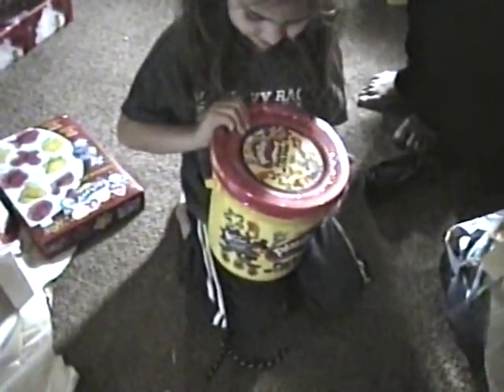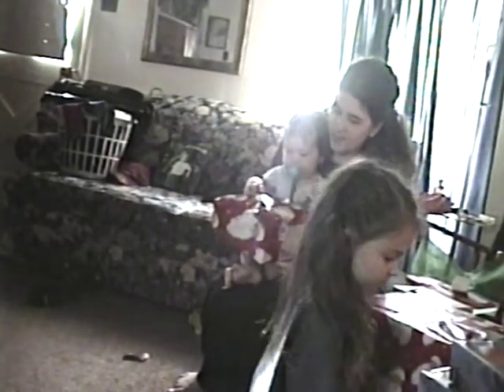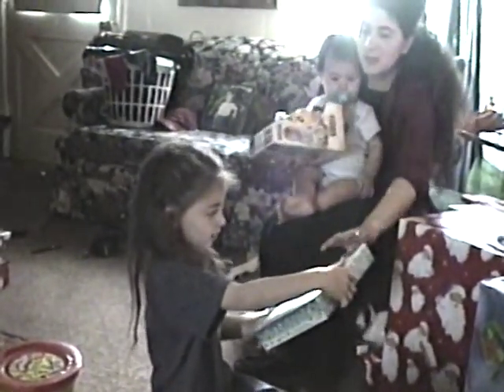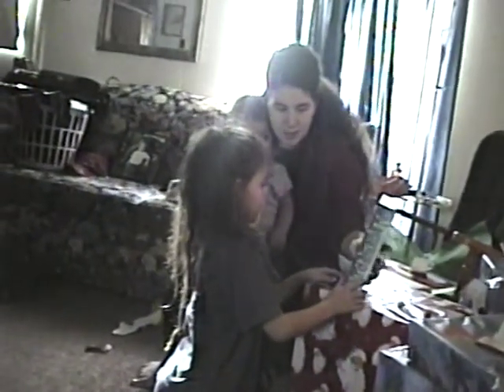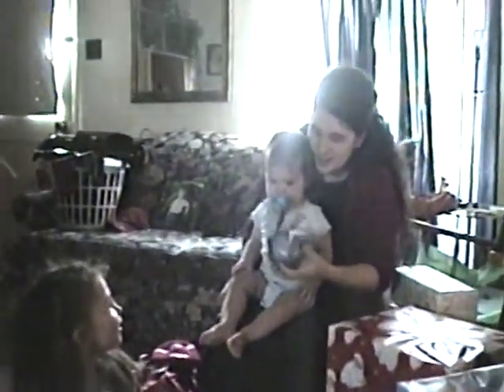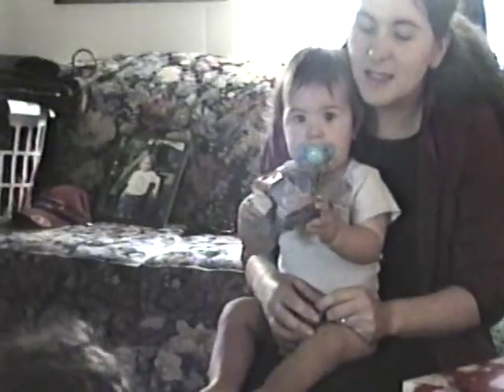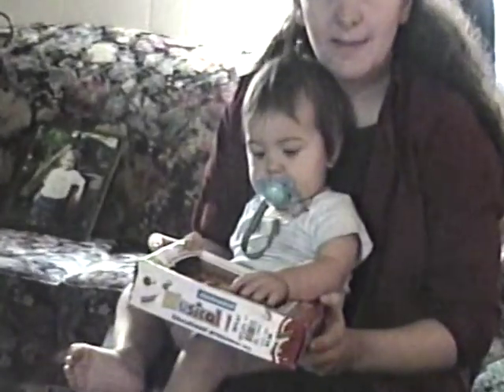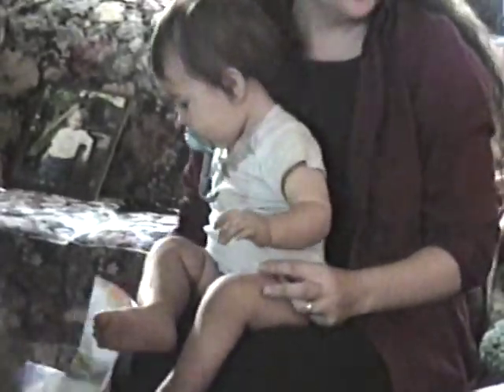Christmas 2003 1820 Woodlawn